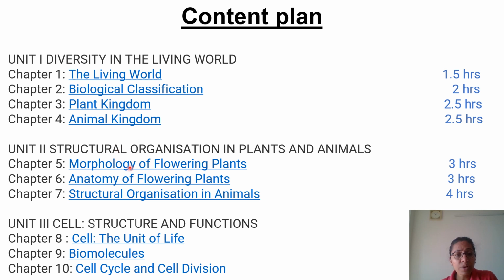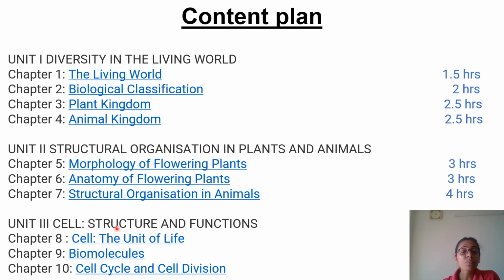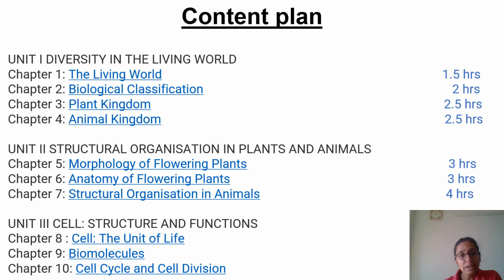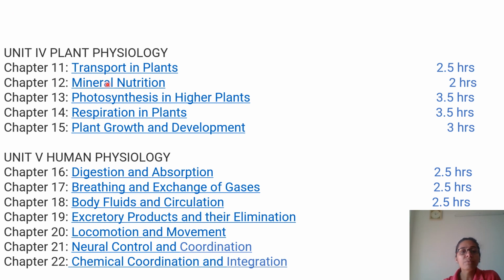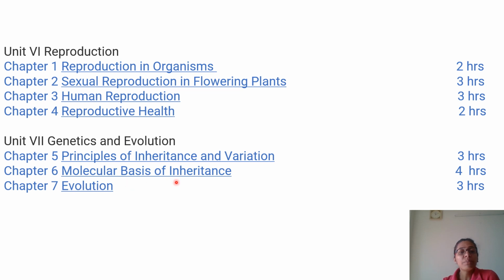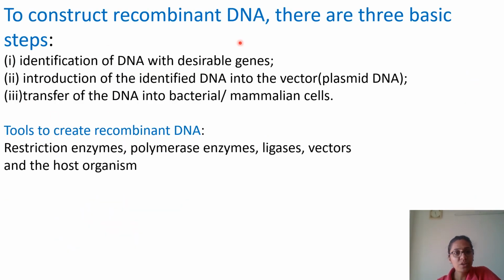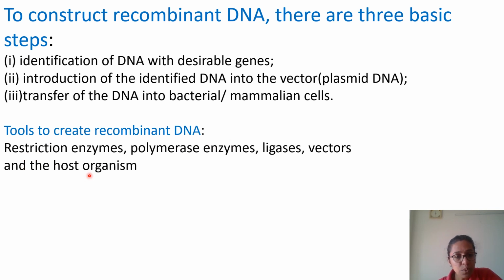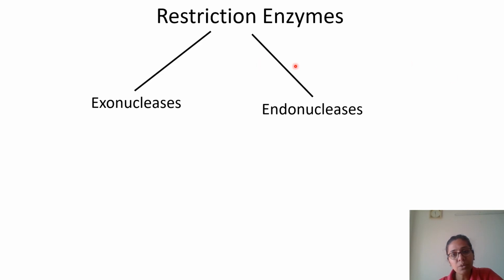introduction, content plan, overview on restriction enzymes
A brief introduction about me, then a glance about content planning after that a brief overview on restriction enzymes